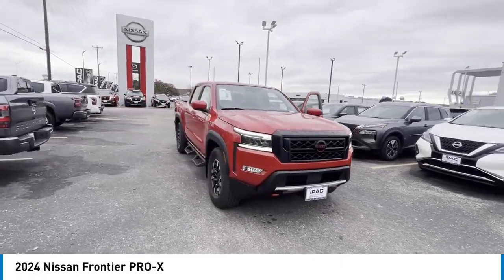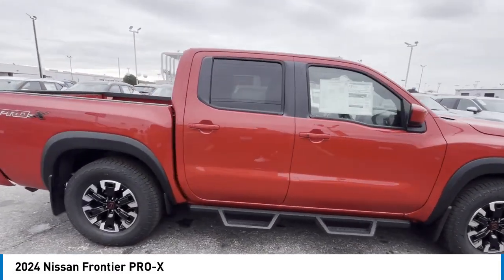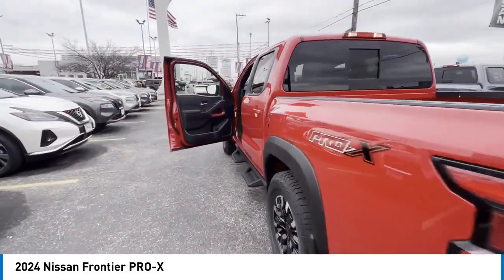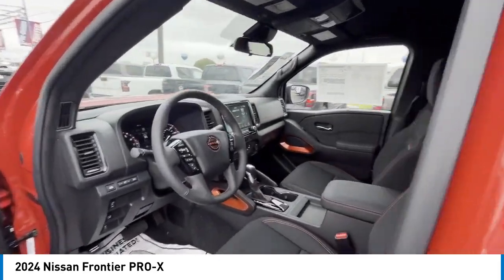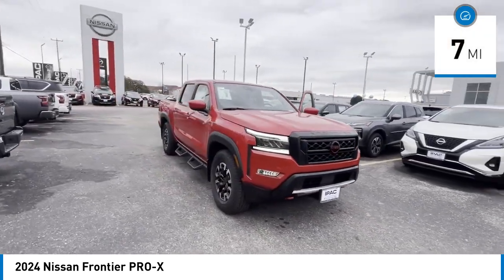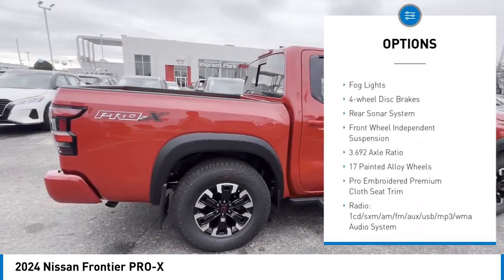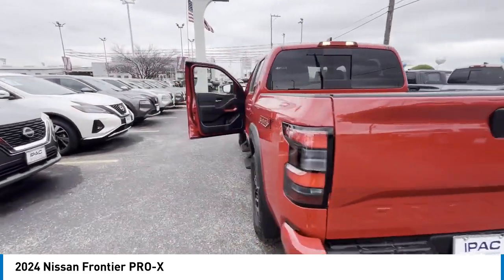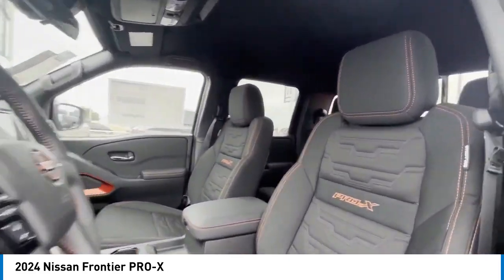INGRAM PARK NISSAN 2024 Nissan Frontier N631439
2024 Nissan Frontier PRO-X

IPAC Nissan
6990 NW Loop 410

We deliver!! Well bring the test drive to you and completely sanitize the vehicle. If you have a trade, we also conduct accurate remote valuation.